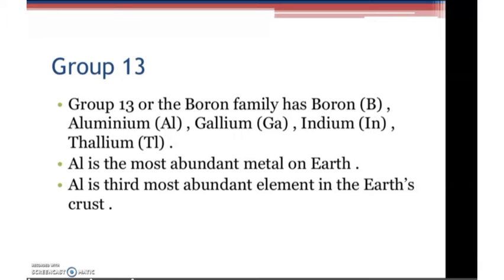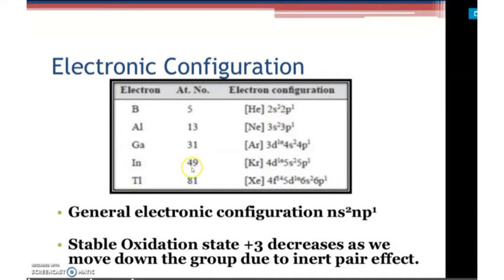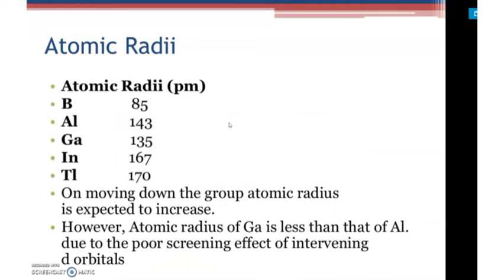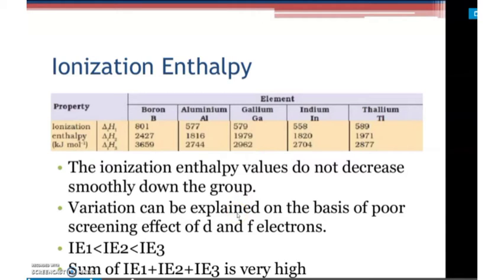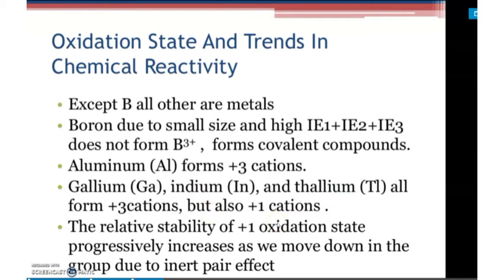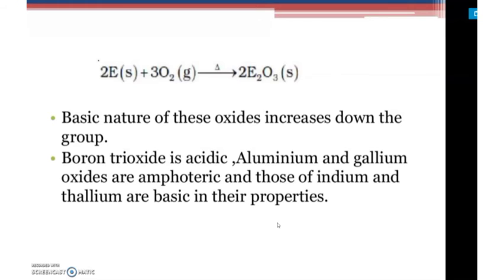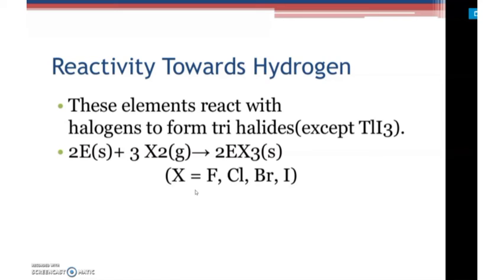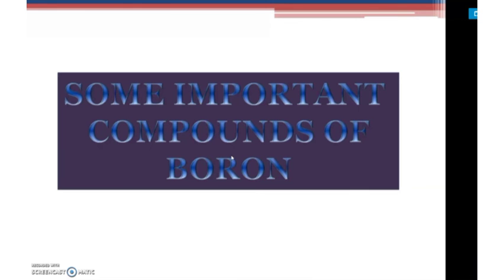XI CHEMISTRY P BLOCK ELEMENTS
Boron Family